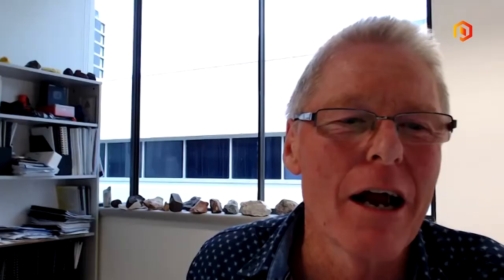Jindalee Resources' Lindsay Dudfield talks plans to unlock value at its McDermitt lithium project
Jindalee Resources Ltd's (ASX:JRL) Lindsay Dudfield discusses with Proactive London's Andrew Scott the plans to advance its McDermitt US lithium project.

Back in June they received encouraging metallurgical test-work results from the project which confirmed an increase in lithium head grade via screening, which he says is significant.

Jindalee's also recently entered into a binding agreement with Auroch Minerals Limited (ASX:AOU) to earn up to 70% of four tenements in the nickel sulphide-enriched Norseman–Wiluna Greenstone Belt of Western Australia.